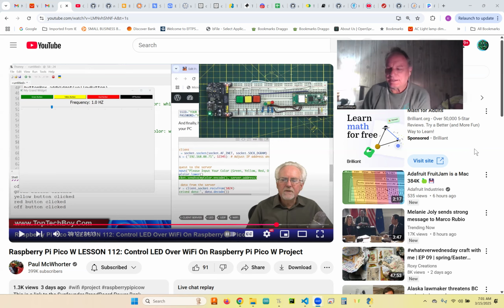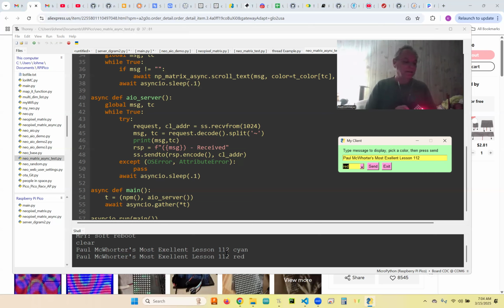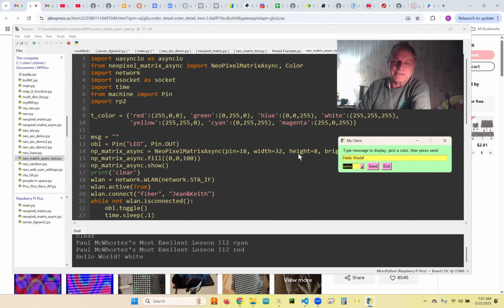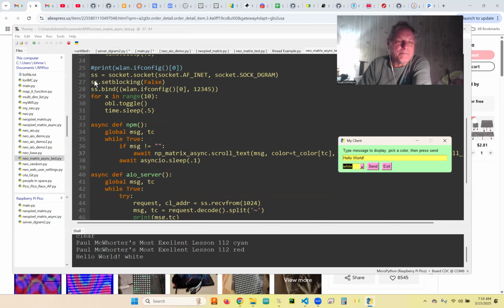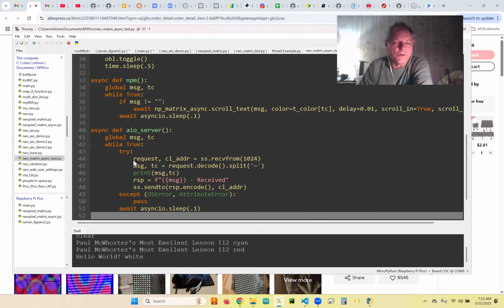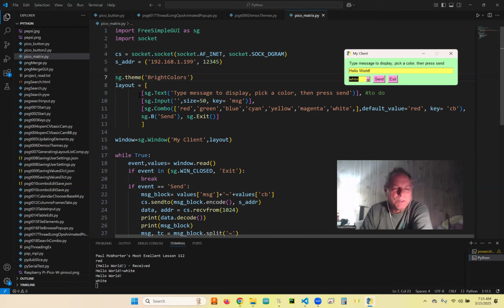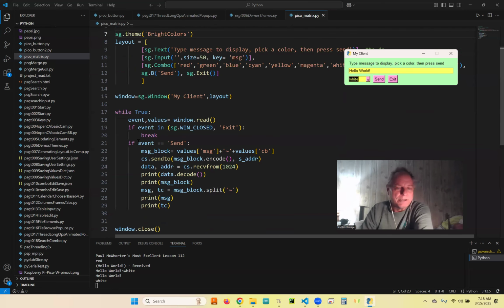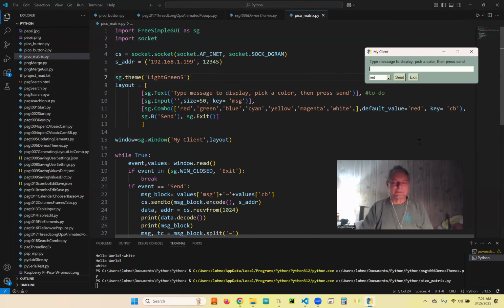PicoW Homework 112 - Scrolling Neopixel Text